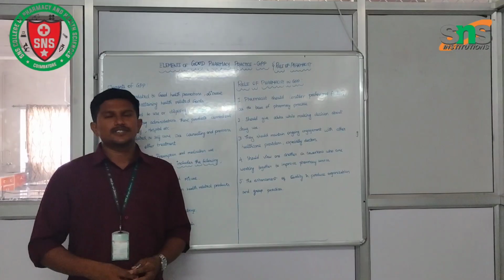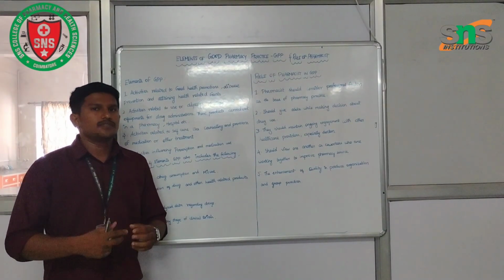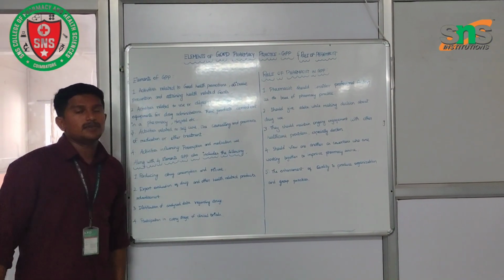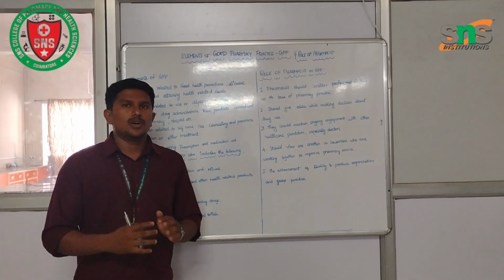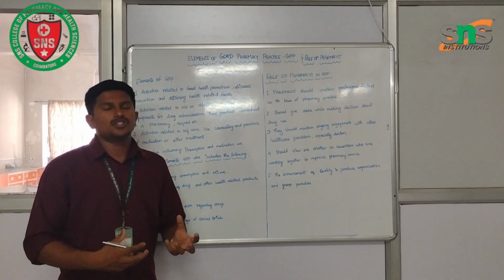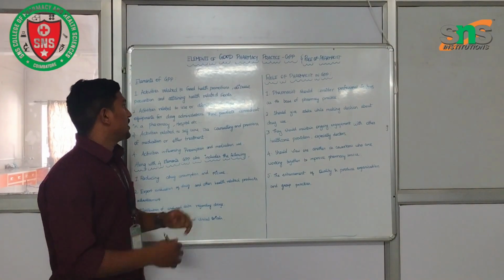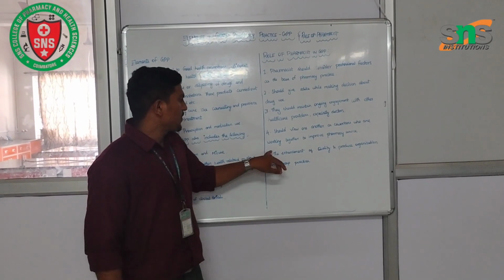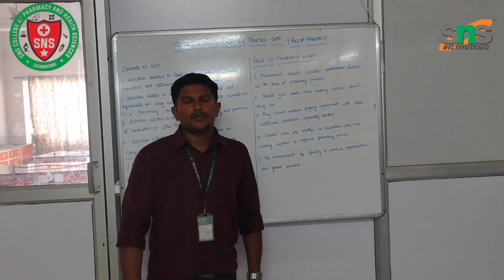Elements of GPP & Pharmacist Role in Hospital| Hospital and Clinical Pharmacy | SNS Institutions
In this video, we explore the essential elements of Good Pharmacy Practice (GPP) and the vital role of pharmacists in a hospital setting. Learn how GPP ensures safe, effective, and patient-centered pharmaceutical care, along with the key responsibilities of hospital pharmacists in improving patient outcomes.

This video covers:

       Core principles and elements of GPP
       Importance of patient safety and rational drug use
       Roles and responsibilities of hospital pharmacists
       Medication management and clinical services
       Communication and collaboration in healthcare teams